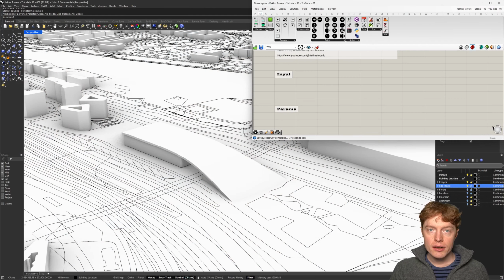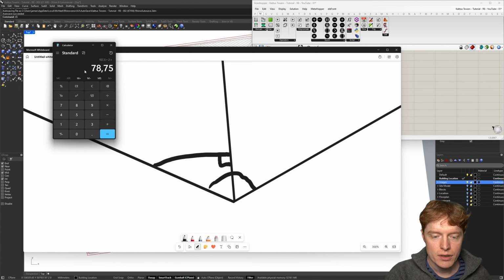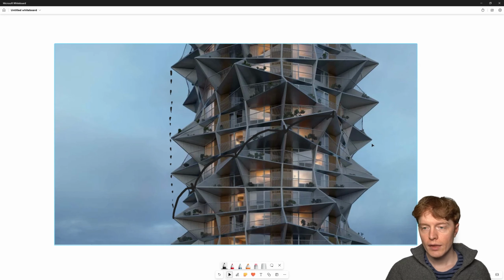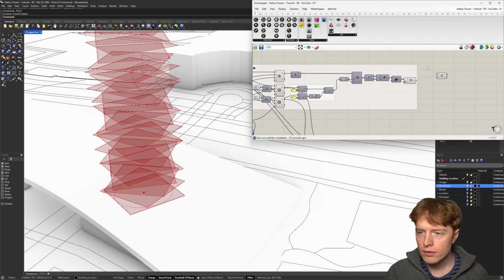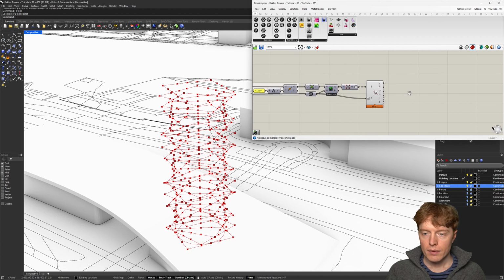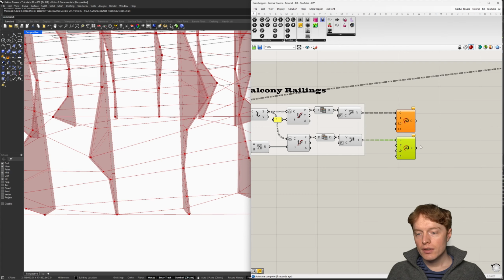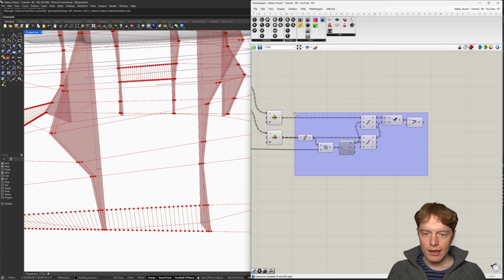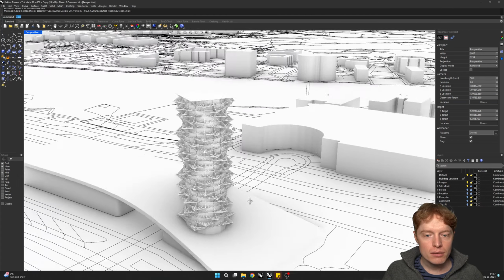Bjarke Ingels Group - Kaktus Towers in Grasshopper (Tutorial)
Hi, here is my grasshopper tutorial on the Kaktus Towers by Bjarke Ingels Group. Let me know if you have any constructive feedback 😊

▬ Contents  ▬▬▬▬▬▬▬▬▬▬
0:00 - Introduction
0:17  - Site & Base Curves
5:52 - Balcony Wall Curve
14:17 - Creating and Rotating Floors
22:05 - Building Volume
25:05 - Floor Slabs
26:24 - Balcony Walls
37:17 - Balcony Railings
54:36 - Wrapping Up
55:52 - Outro